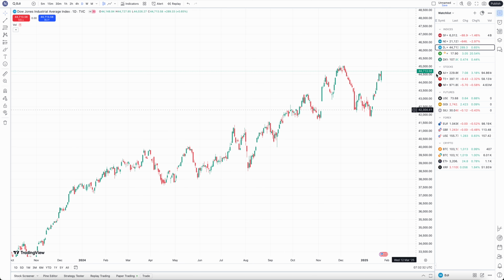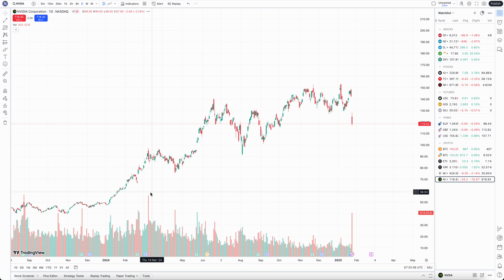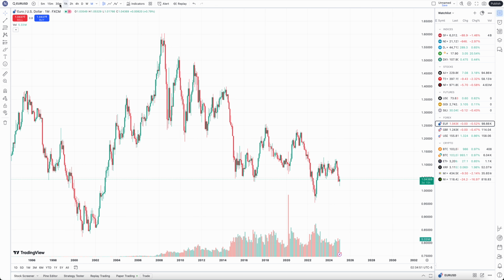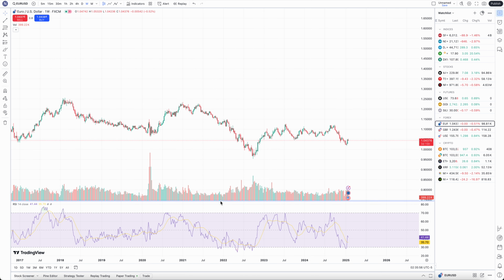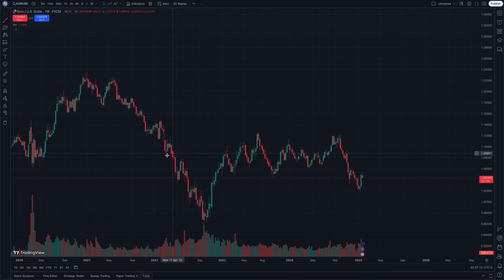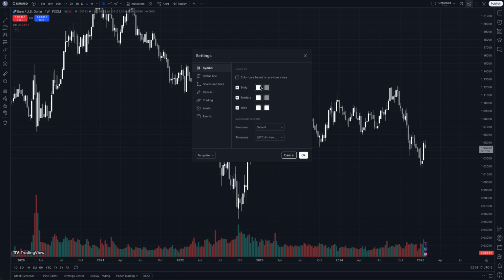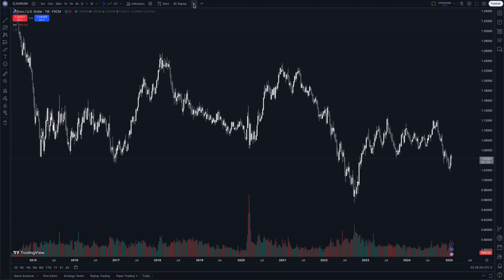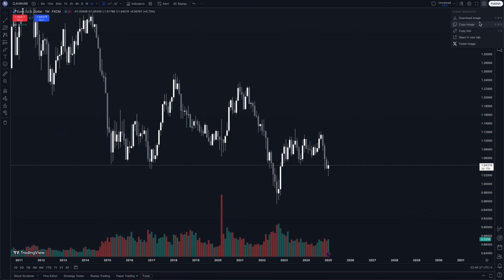Tradingview Setup - Quick Video Tutorial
I’ll guide you step-by-step on customizing your charts, adding indicators, and organizing your workspace for a seamless trading experience. Perfect for beginners and experienced traders alike.